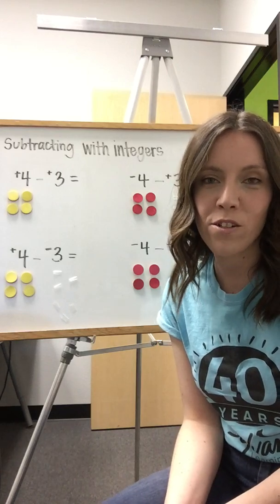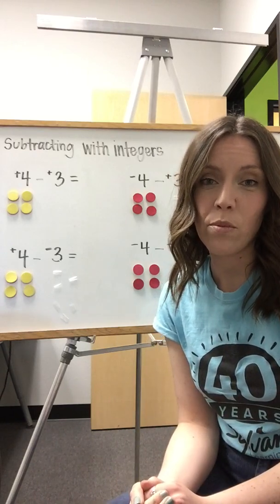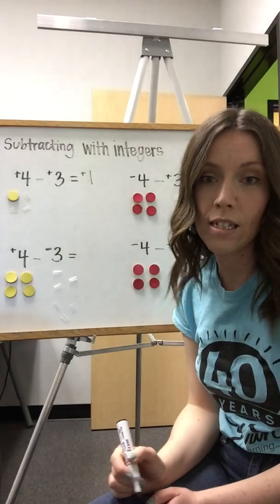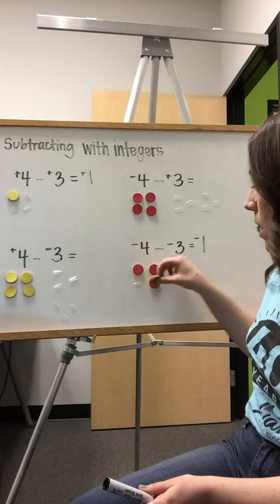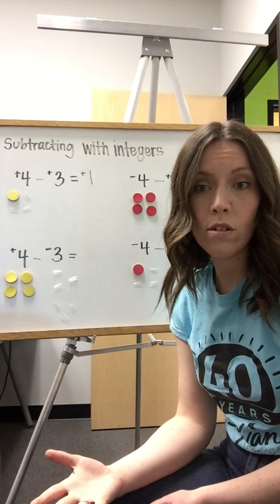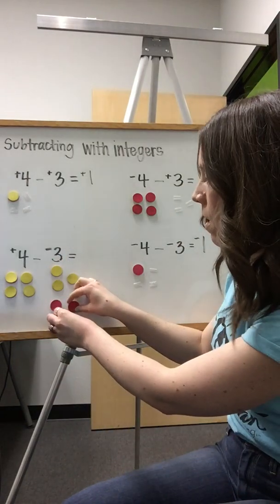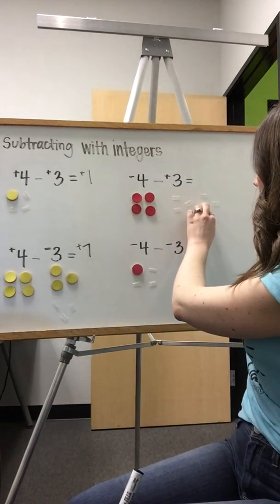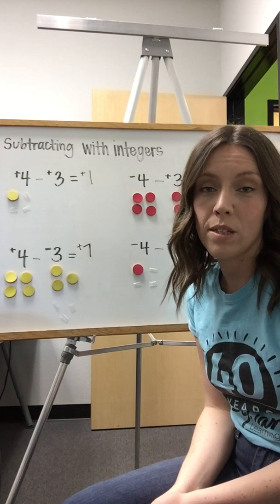Sylvan Short - Integers Part II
Struggling to understand the rules for subtracting with positive and negative integers?  Look no further! Sylvan of La Mesa is here with a visual representation to make the concept much clearer.
(See Part I for support with addition.)